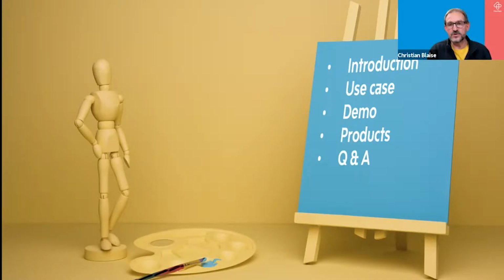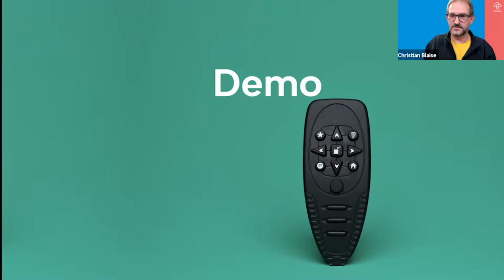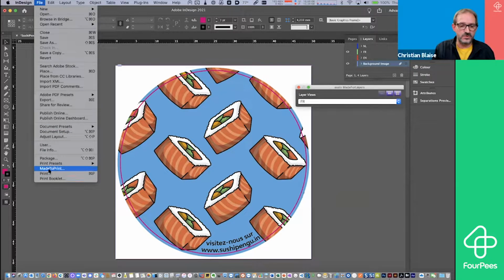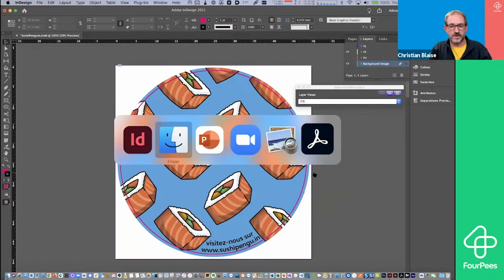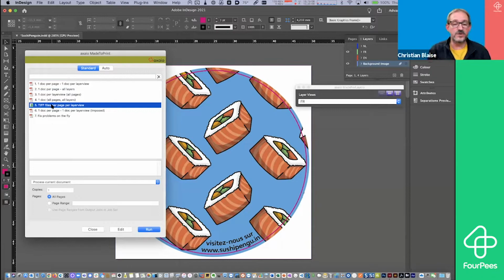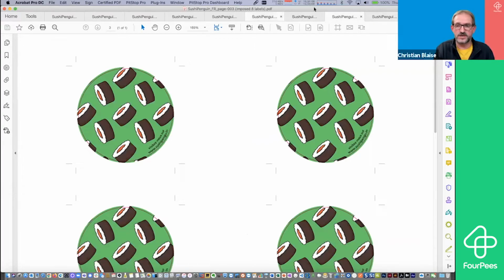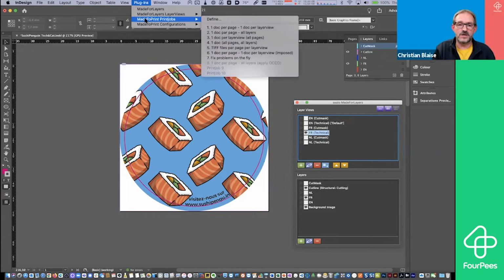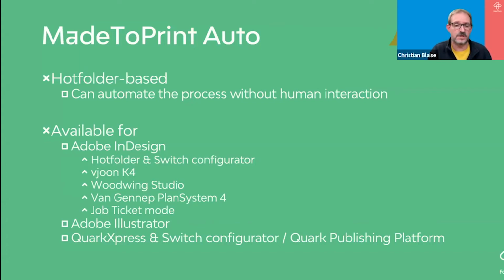Automation in InDesign with MadeToPrint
Recently our distributor Four Pees did one of their Four Pees Café's on MadeToPrint, more specifically automation in Indesign with MadeToPrint.

During this Four Pees Café, Christian Blaise, our Director of Professional Services and Support, will dive deeper into MadeToPrint, an Adobe Indesign plugin that allows manual, one-click, print, and export from your design document to one or more output targets. Helping you gain valuable time creating various versions of a document, increasing efficiency, and reducing production time.

We'll be focusing on the following scenarios, where we'll be creating

one PDF with all variants and all languages included
one PDF per variant, with all languages
one PDF per language version, with all variants
one PDF per language per variant